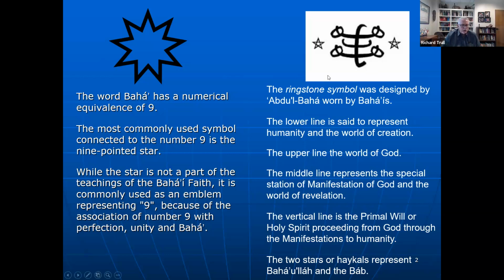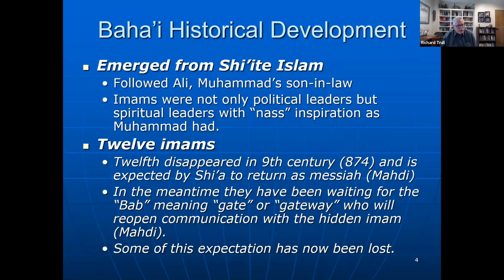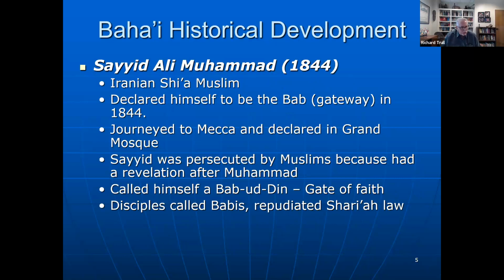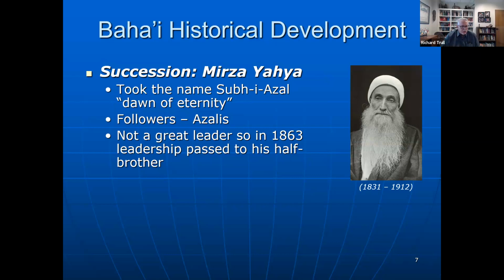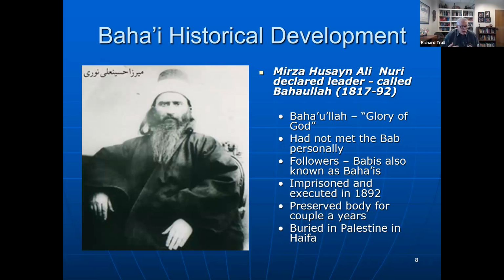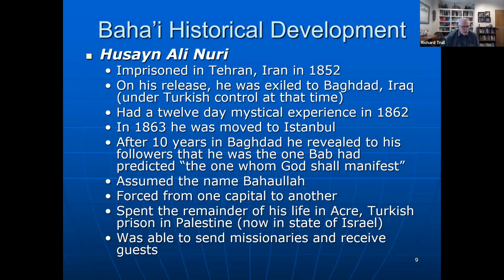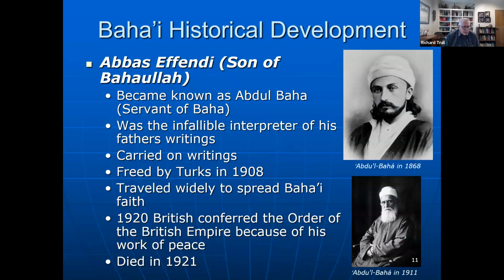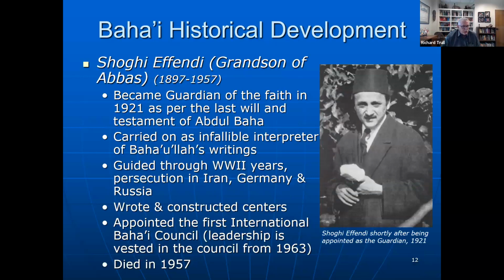Bahai Religion Overview (Part 1 of 2)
This is a short overview of the Bahai faith.